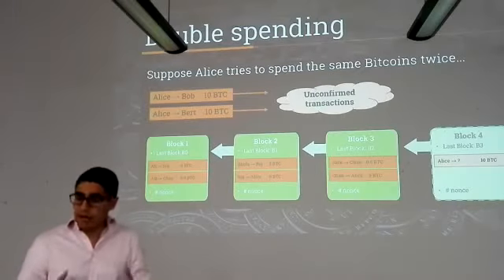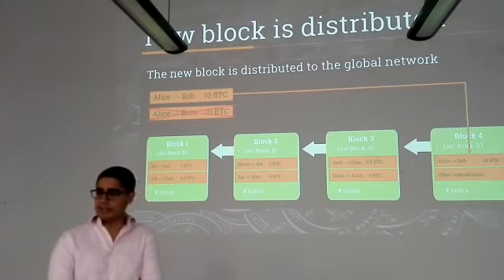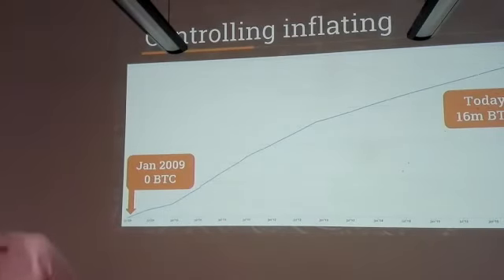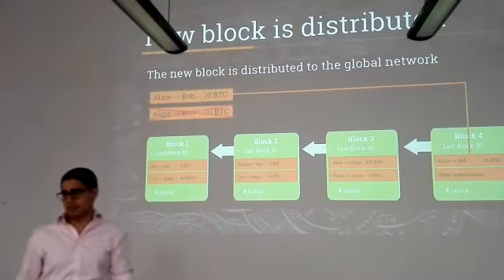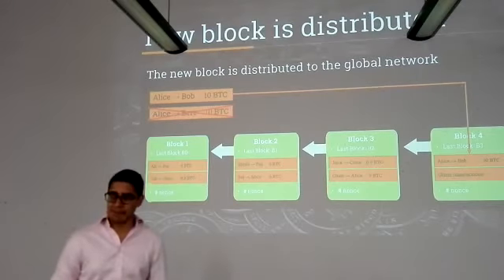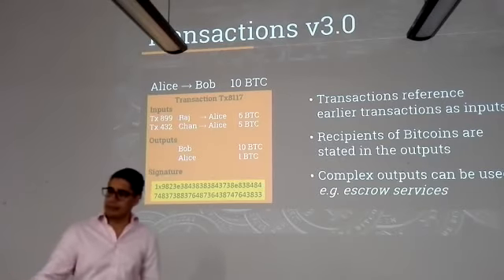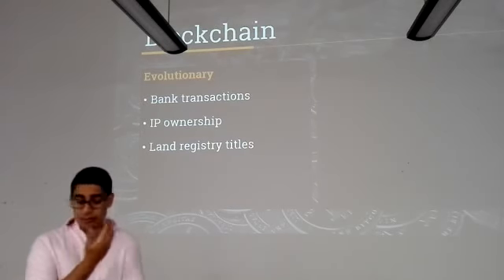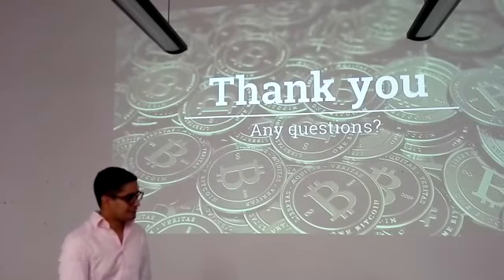TecHour - Bitcoin | Live with Ravi Lal-Sarin | part 2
This week Ravi Lal-Sarin shared on Bitcoin. He is a prolific investor in start-up businesses in the UK, especially those involving new technology and innovation. His investments range from a Magic Pony, a tech startup recently sold to Twitter for US$ 150m, to Northern Ireland's first artisan cheese producer.

Ravi is also a Senior Manager at KPMG Boxwood, who are award-winning experts in global business transformation. In this role, he works with ambitious CEOs at some of the world's largest companies to drive growth, improve profitability and unlock value. Examples of his work include increasing the value of a global financial company by over GBP 100m, and turning around a US$ 500m per year revenue decline for a major IT services company.

In his past, Ravi has worked in investment banking, private equity and as a researcher at IBM. He holder Masters degrees in Computer Science & Economics from Cambridge University, and in Japanese History from SOAS in London.